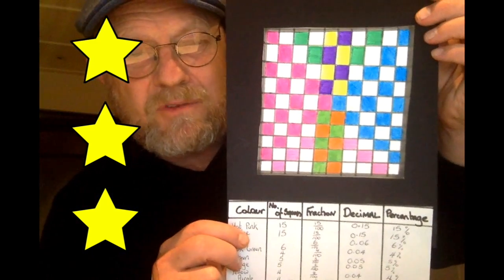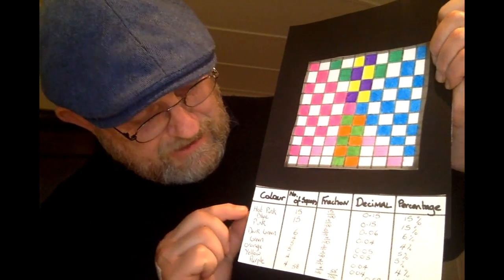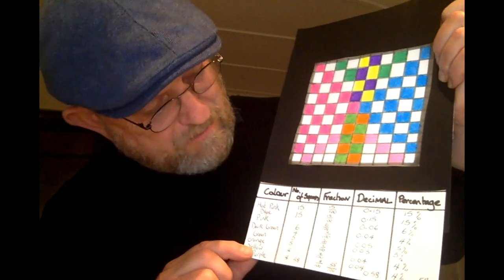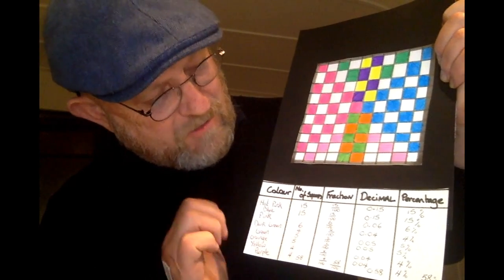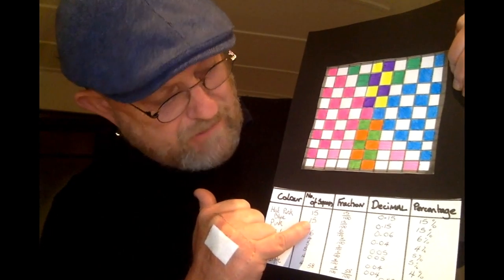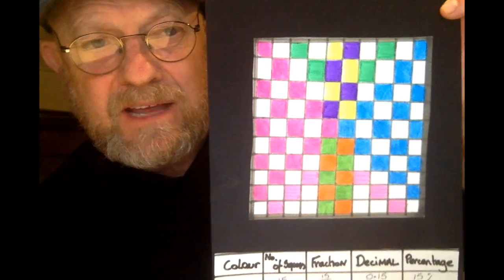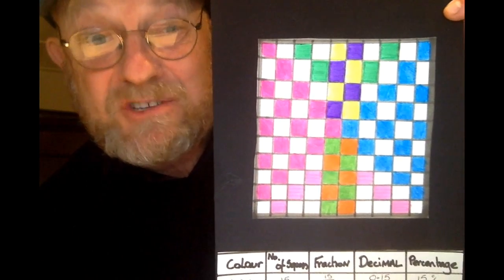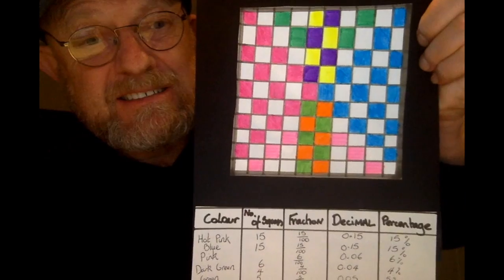Nick's Maths lesson The Emperor's Floor